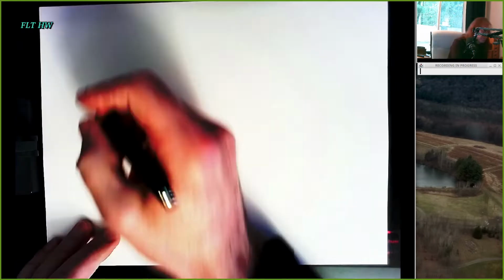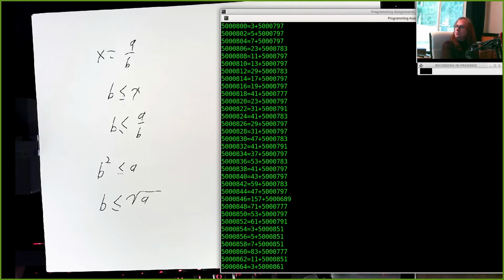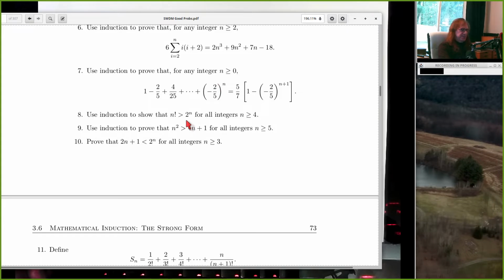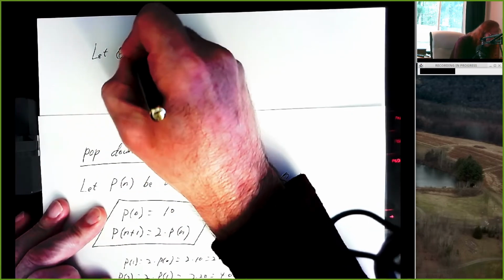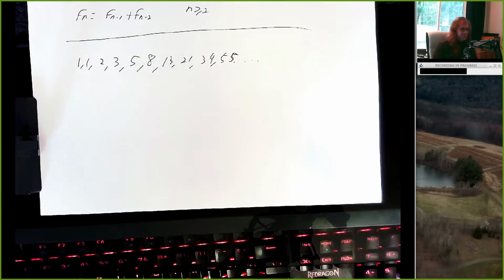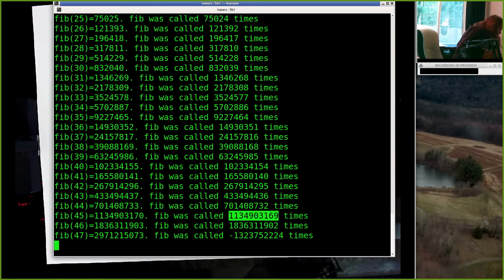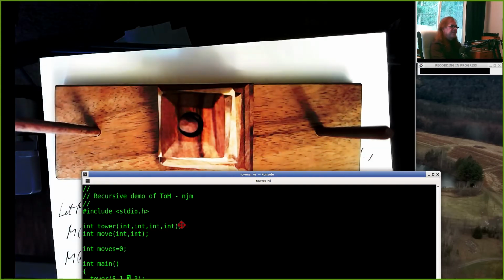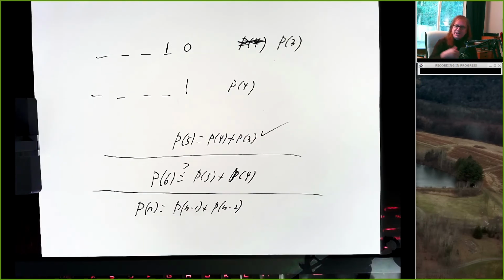CSE215 20220216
01:33 FLT HW
21:02 n=n+1?
27:33 HW
36:41 no class mon
44:13 recurrance relations
44:21 recurrence
48:00 bacterial growth
49:13 P(n) is not a proposition!
59:54 bunnies!
1:13:23 golden ratio
1:16:49 break
1:24:04 Fibonacci code
1:28:59 Towers of Hanoi
1:42:38 algorithms from proofs
1:54:27 bit strings